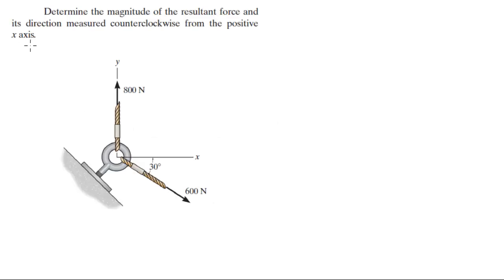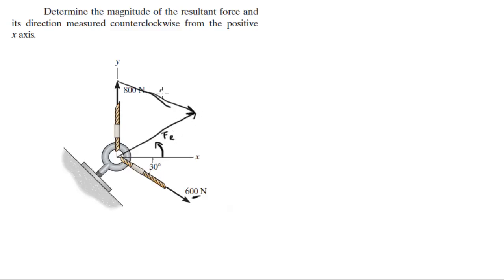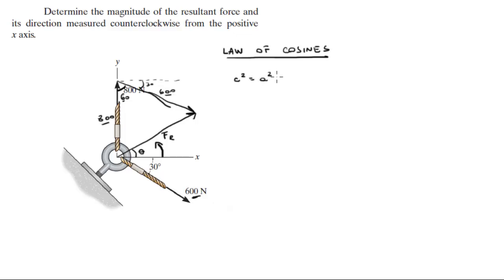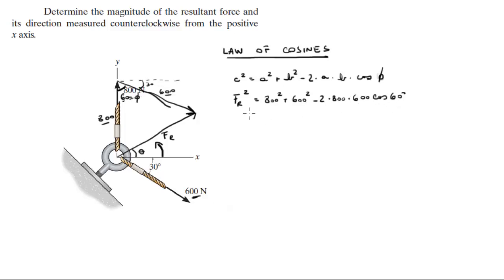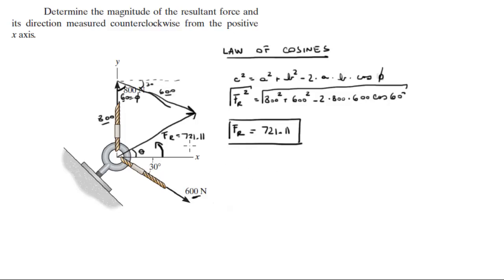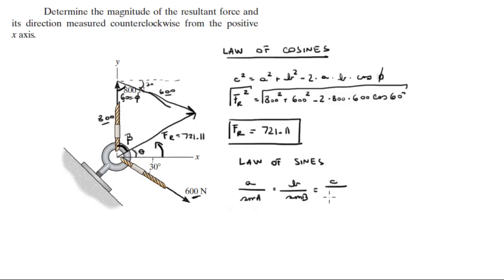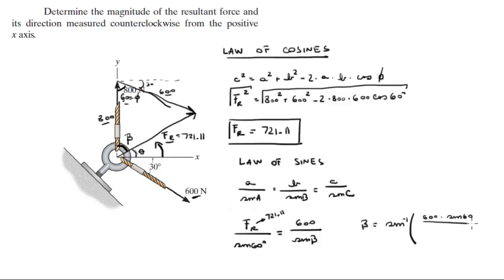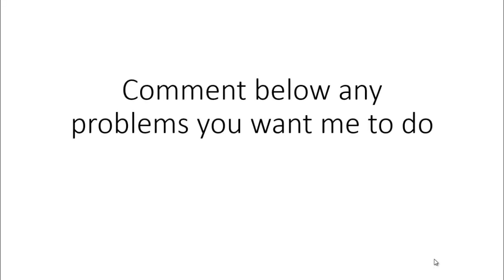Determine the magnitude of the resultant force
Determine the magnitude of the resultant force and
its direction measured counterclockwise from the positive
x axis.